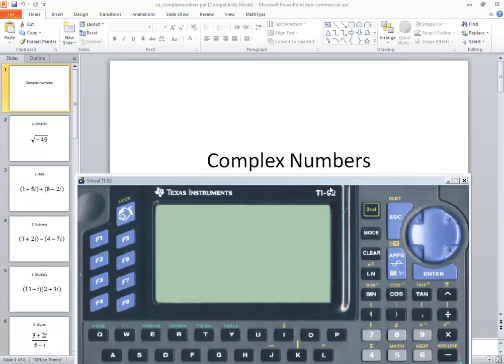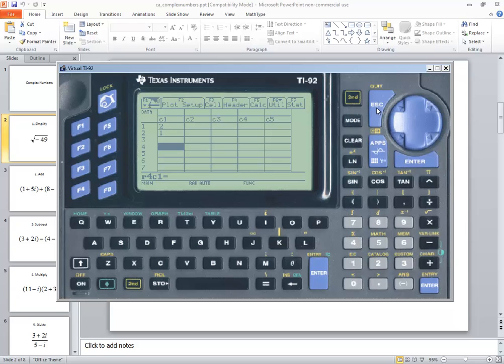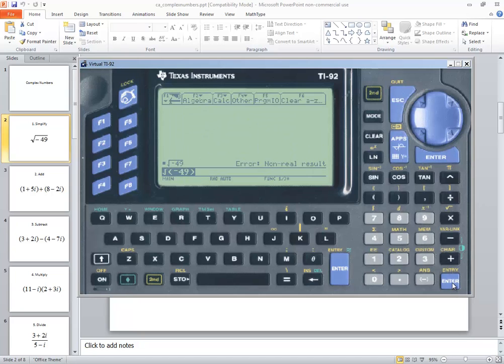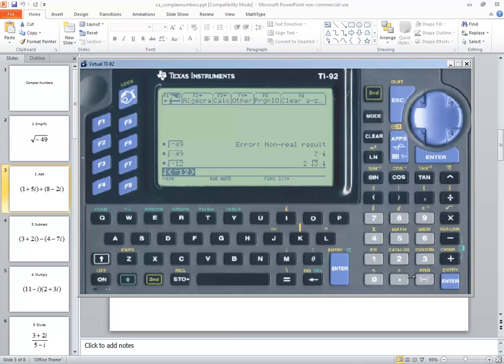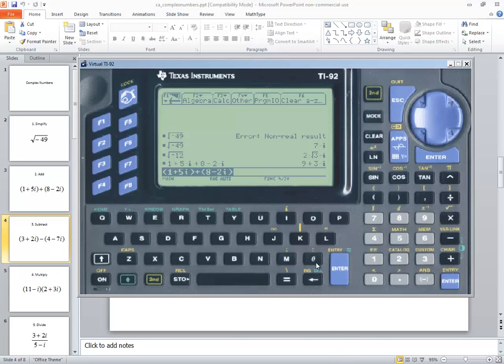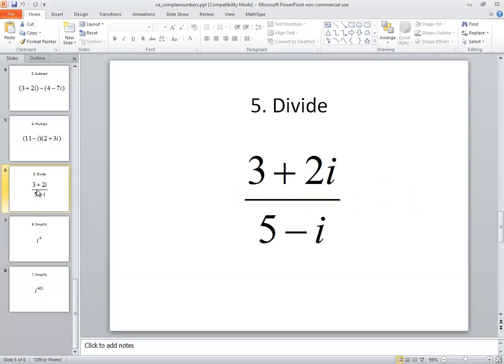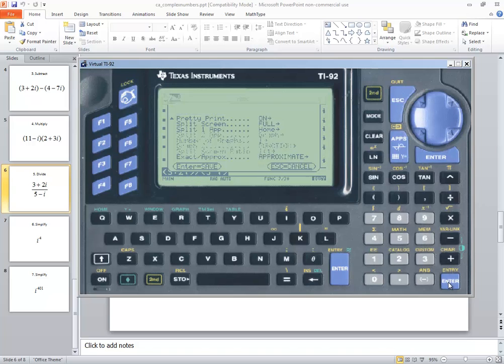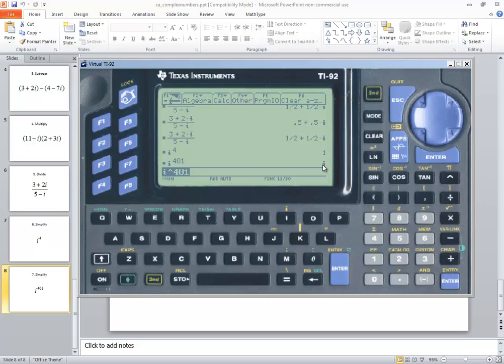Technology in College Algebra - Complex Numbers - TI-92